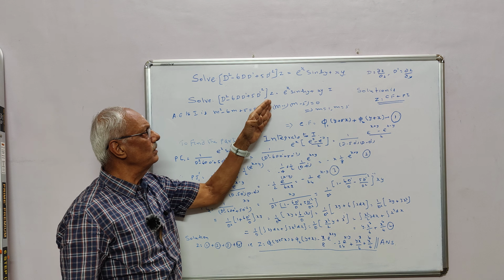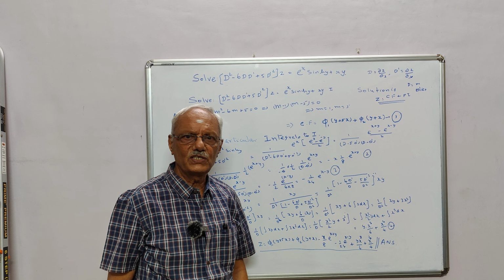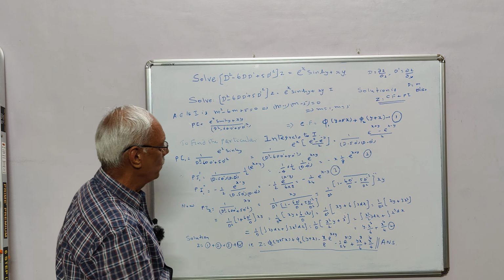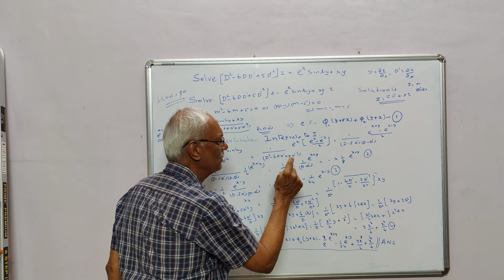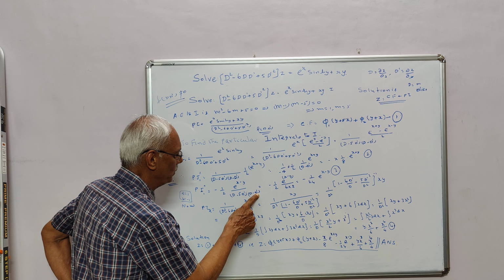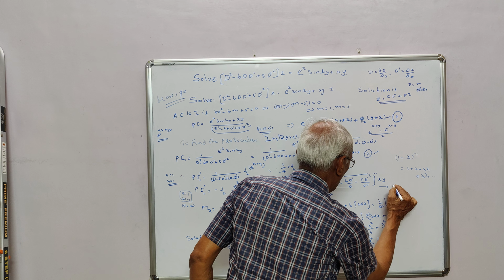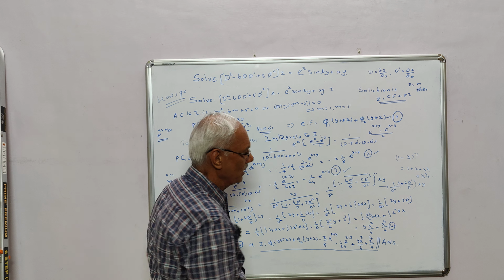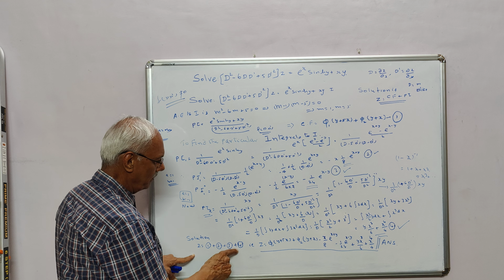Linear PDEs of Higher order with constant coefficients.-Proble.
Solving Homogeneous linears Partial differential equations.